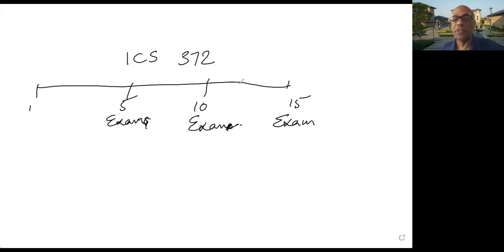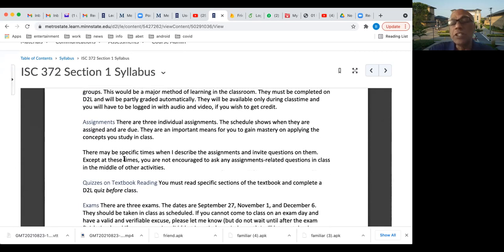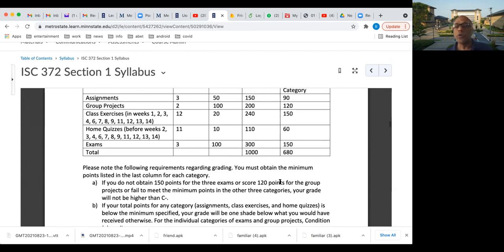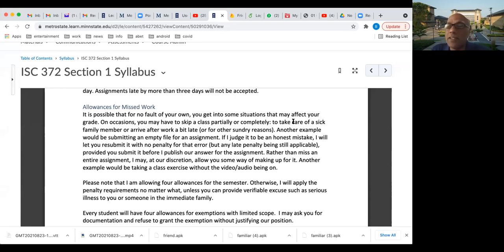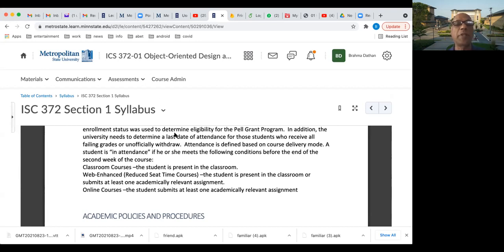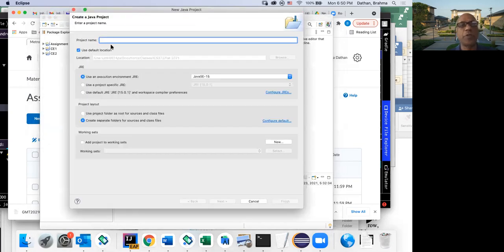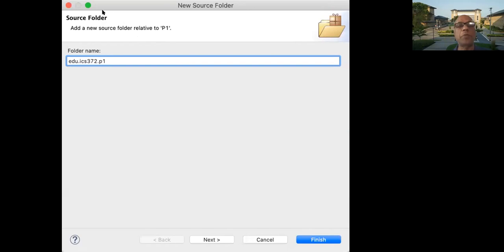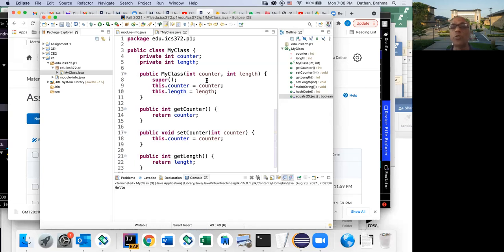ICS 372 Class Aug 23